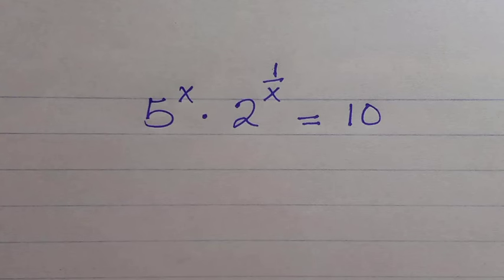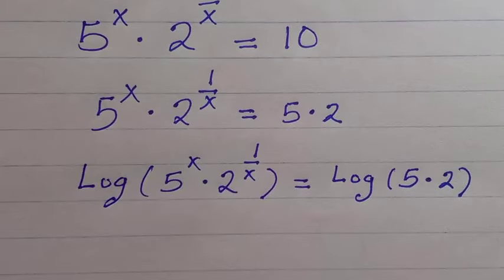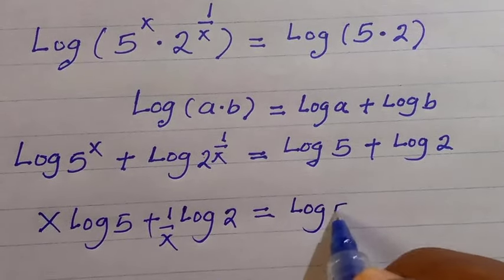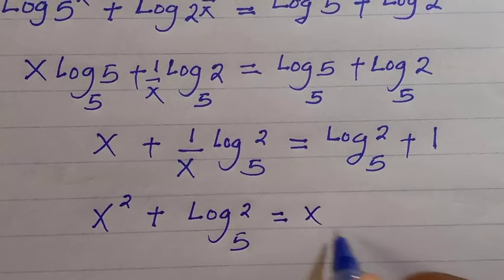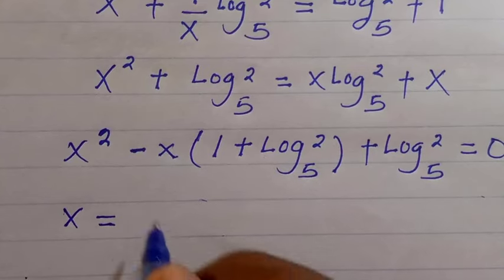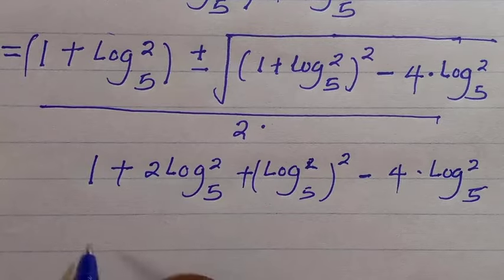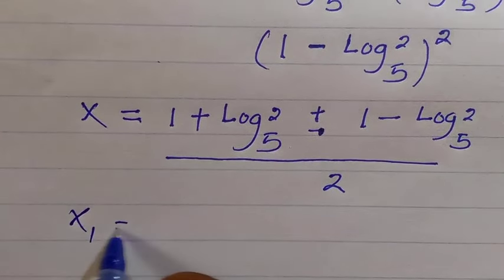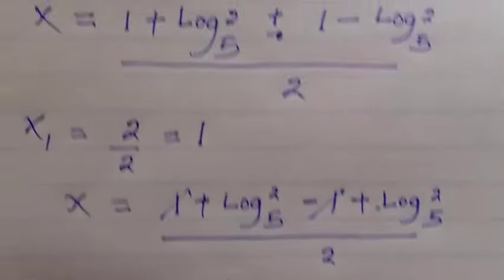Nice Olympiad Exponential and Logarithm Equation | how to solve for ALL solution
Good day My dear family 🤗🥰

I hope the video finds you in a good condition

Topic: Nice Olympiad Exponential and Logarithm Equation | how to solve for ALL solution

Thanks❤️❤️.